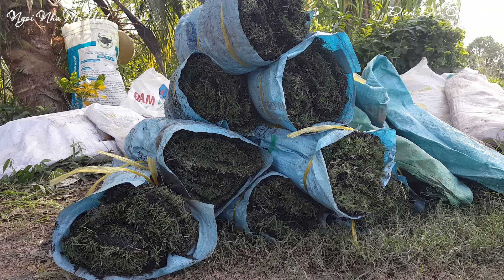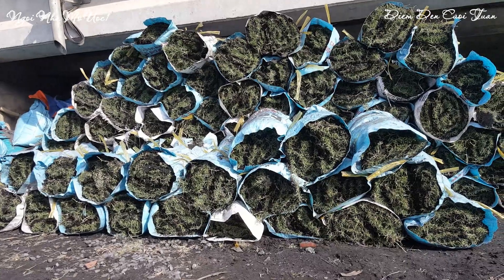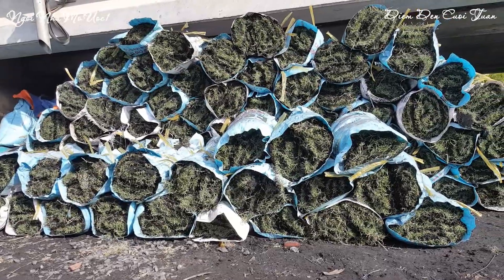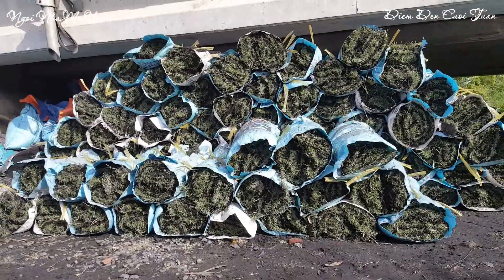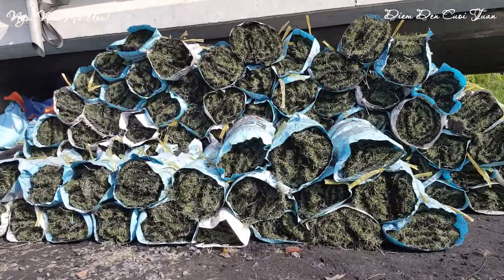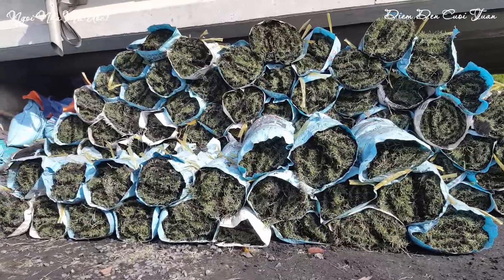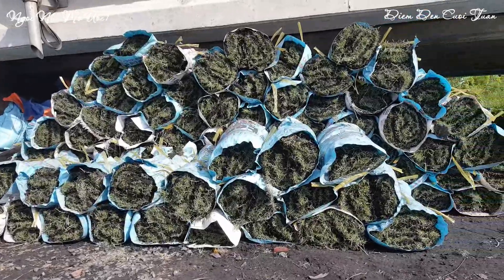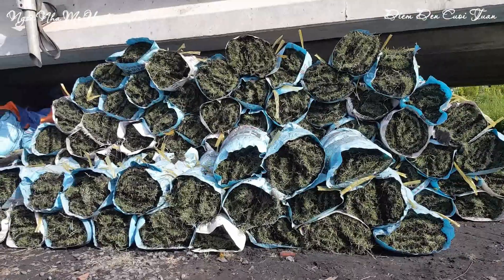Độc đáo sắc màu trên đồng cỏ nhung quê tôi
- Ở nông thôn sau khi làm xong mùa vụ những chị em phụ nữ ở nông thôn thường rảnh rổi. Để tạo thu nhập và cải thiện đời sống ở làng quê Sa Đéc đã hình thành nên 1 nhóm những chi em đi trồng cỏ thuê trên những cánh đồng cỏ nhung.
- Công việc này không quá nặng nhọc và có thể linh động thời gian nên nó phú hợp với rất nhiều chị em ở miền quê tham gia làm công việc này.
- Nghề mình muốn nhắc đến là nghề trồng cỏ nhung kinh doanh cho các hộ kinh doanh cây kiểng ở Sa Đéc.
- Nhìn từ xa toàn cảnh đồng cỏ nhung với nhiều màu sắc thú vị như những chiếc nấm nhỏ xinh trên cánh đồng rất thú vị.
- Các bạn cùng xem video để hiểu rỏ hơn về nghề trồng cỏ nhung này nhé.
- Các anh chị và các bạn ghé thăm kênh thì nhớ Like, Share, Subscribe, comment để ủng hộ và tạo động lực cho tác giả sản xuất và chia sẽ nhiều mẫu nhà đẹp hơn nửa nhé.
- Các anh chị và các bạn có cần tư vấn về thiết kế và xây dựng xin để lại comment  bên dưới mình sẽ trả lời trong thời gian sớm nhất có thể.
- Mình luôn trân trọng và biết ơn những hành động đó của quí vị.
Xin chân thành cảm ơn!!!